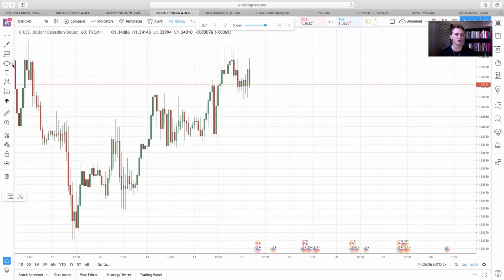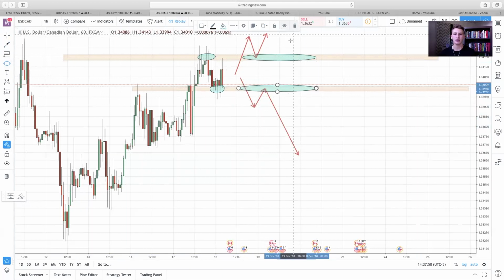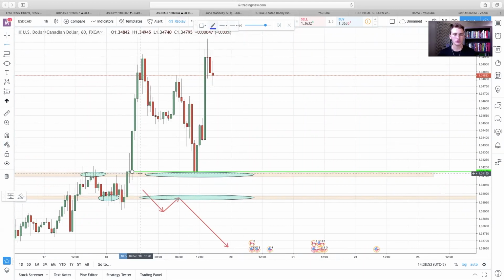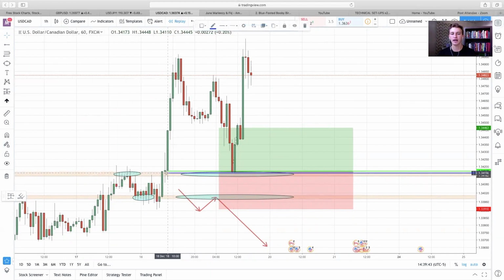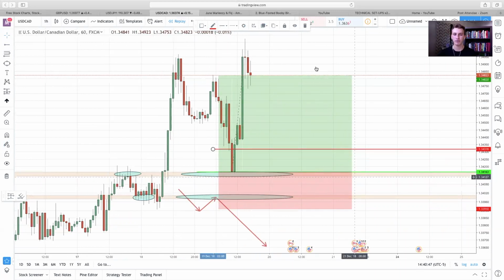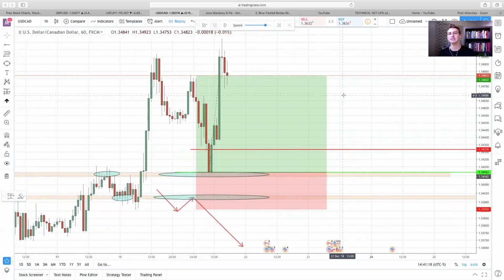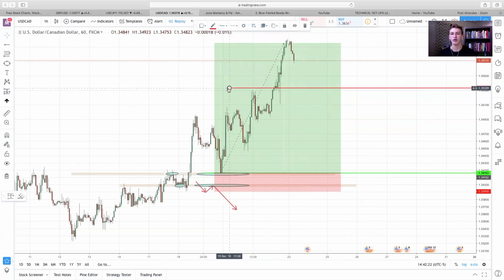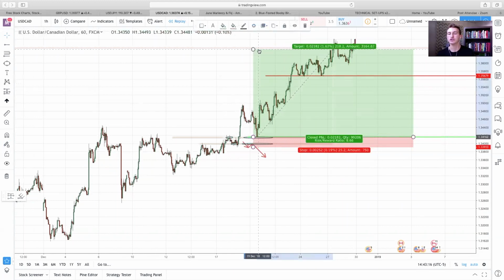THE POWER OF TWIN TRADING FOREX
A technique that will help you capitalize on more pips then you could ever imagine! Be patient, put your stop loss in profit and let the trade ride out!